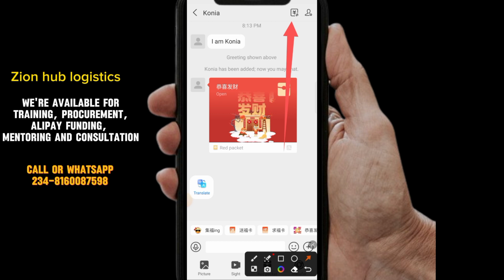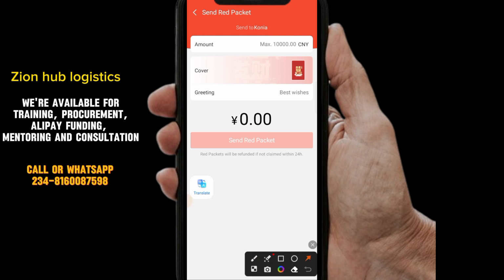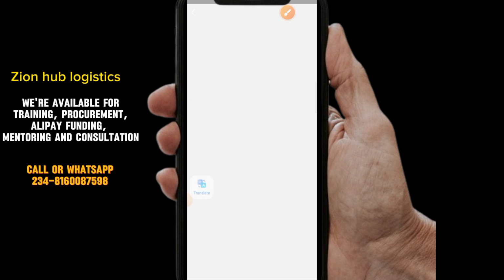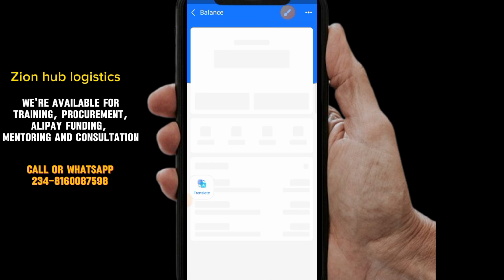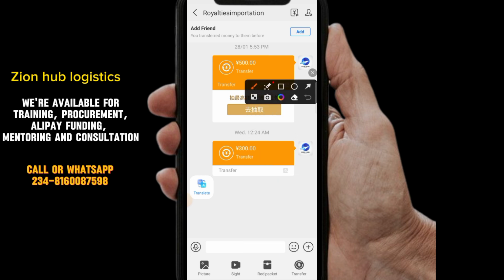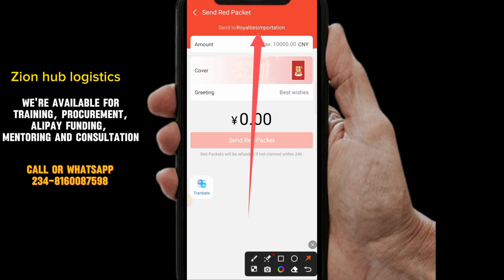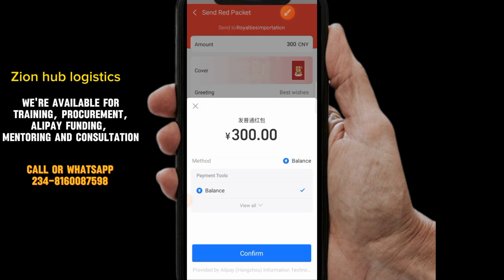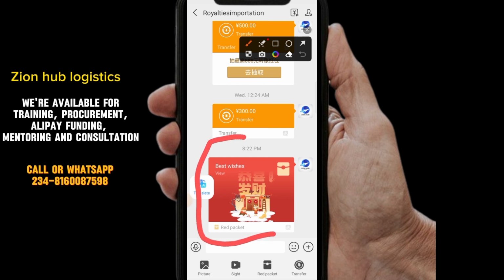HOW TO SEND AND RECEIVE RMB VIA RED PACKET ON ALIPAY TO AVOID RESTRICTIONS 2025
According to Wikipedia, A red envelope or red packet is a monetary gift given during holidays or for special occasions such as a wedding, a graduation, or the birth of a baby. Although the red envelope is from Chinese traditions, other cultures also share similar traditional customs.

In this tutorial, you learn exactly how to accept red packet payment into your Alipay account with ease.

TELEGRAM PREMIUM GROUP

direct whatsapp  ➜ wa.link/b4ypyj

TELEGRAM PREMIUM GROUP

direct whatsapp  ➜ wa.link/b4ypyj

TELEGRAM PREMIUM GROUP

direct whatsapp  ➜ wa.link/b4ypyj